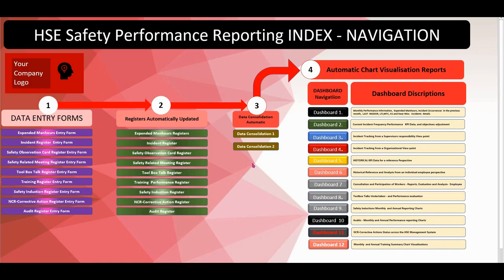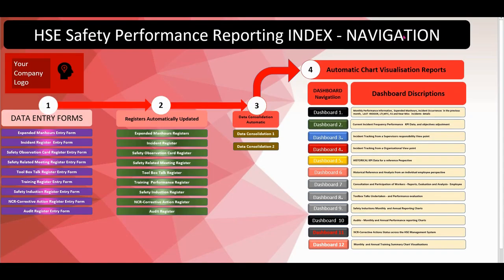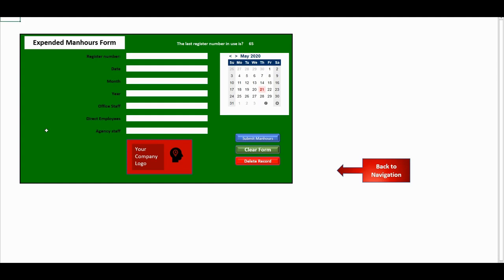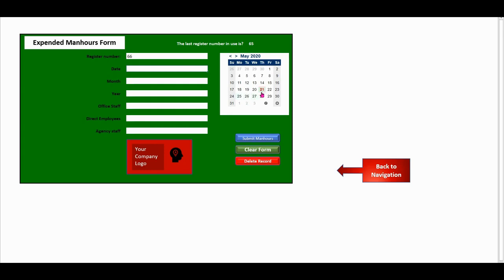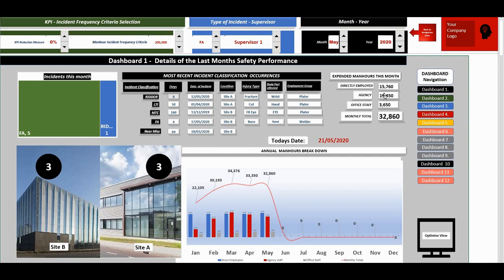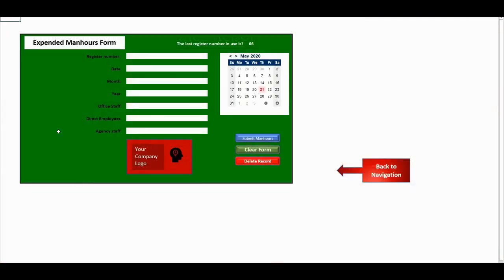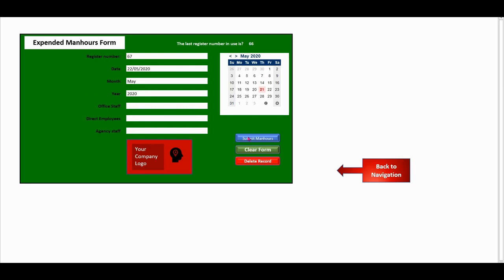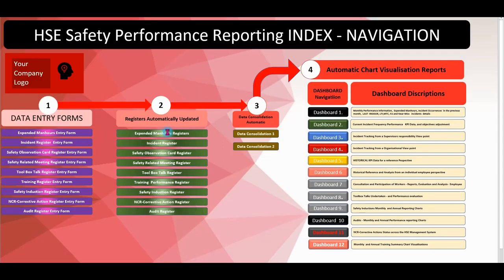2 HSE Dashboard Manhours Register form Completion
This is a supporting video for the HSE Dashboard Solution, it outlines the basics for submitting man-hours to generate KPI Lagging indicators